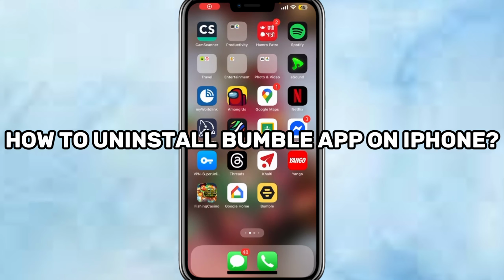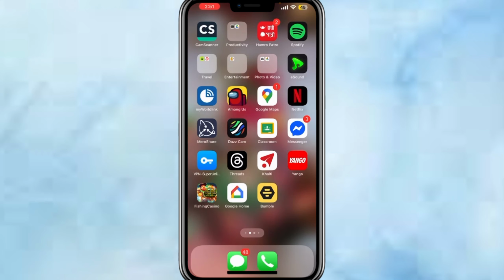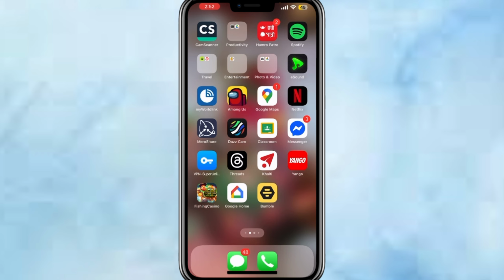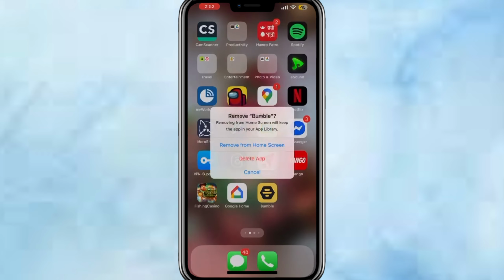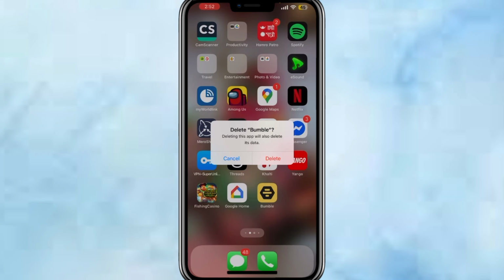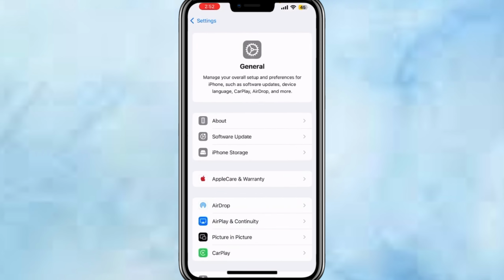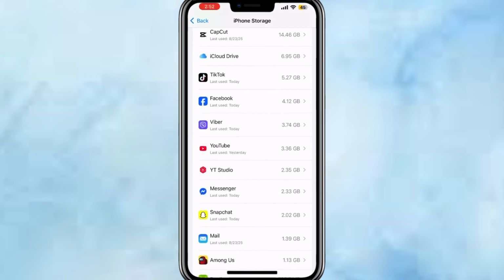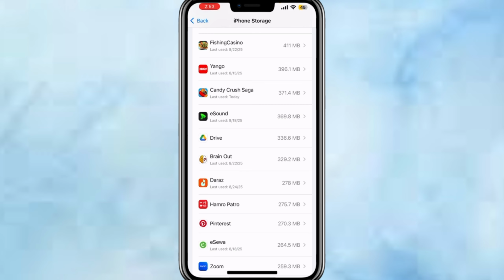How to Uninstall Bumble on iPhone 2025?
Want to remove the Bumble app from your iPhone quickly and safely? In this tutorial, you will learn how to uninstall Bumble on iPhone step by step. Uninstalling the app can help free up storage, fix glitches, or prepare for a fresh installation. This guide will show you exactly how to delete the Bumble app from your device without losing your account information, so you can reinstall it later if needed. Whether you are troubleshooting issues or just taking a break from Bumble, this video makes uninstalling simple and hassle-ree.